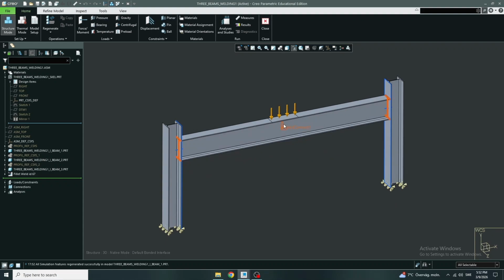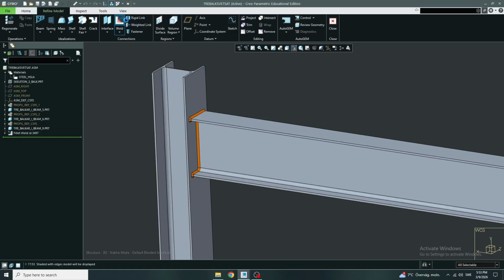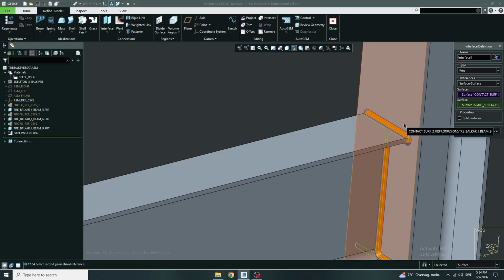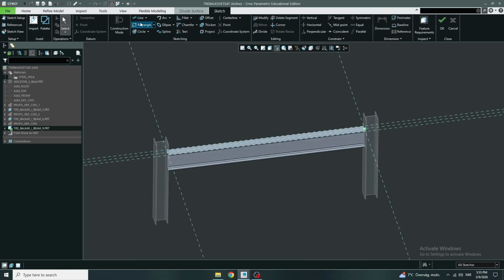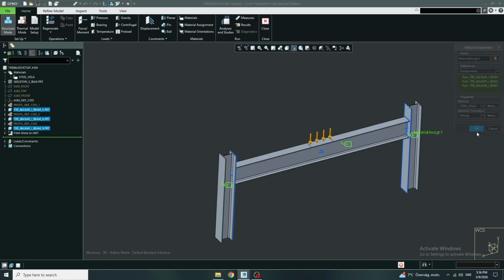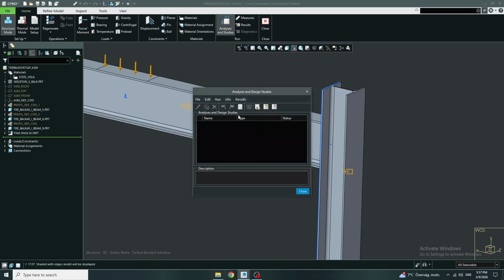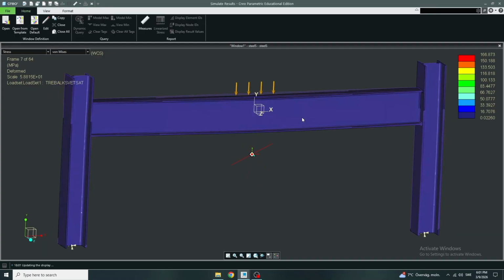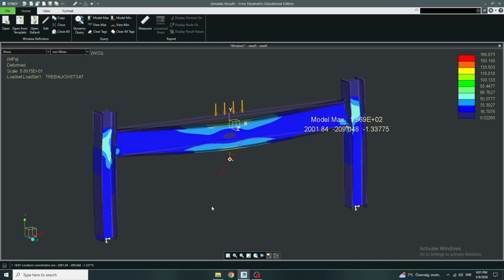Structural Analysis in Creo Simulate – Steel Beam Frame Tutoriall – Part 2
Learn how to run a structural analysis in Creo Simulate on a welded steel frame.

In this tutorial we perform a structural simulation of a welded steel structure using Creo Simulate. We apply loads and constraints, run the finite element analysis (FEA), and visualize the stress distribution in the beam.

In Part 1, we created the structural frame and defined the welds using the Framework and Welding tools in Creo Parametric.

What you will learn in this video:
• How to set up a simulation study in Creo Simulate
• Applying loads and constraints to a steel beam structure
• Running a structural analysis (FEA)
• Interpreting stress and deformation results
• Understanding how welded steel frames behave under load

Software used:
Creo Parametric – Creo Simulate

This tutorial is useful for mechanical engineers, structural engineers, and students learning CAD and simulation.